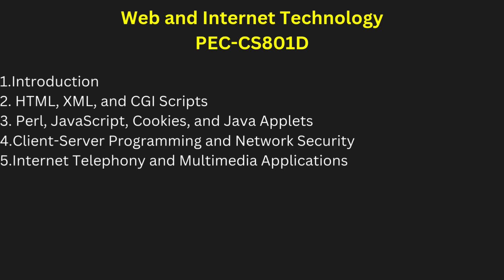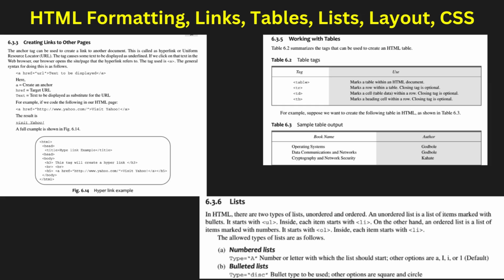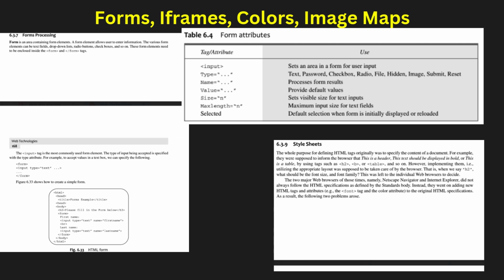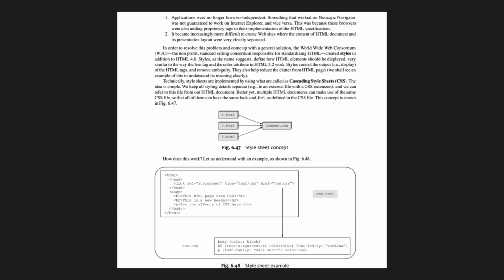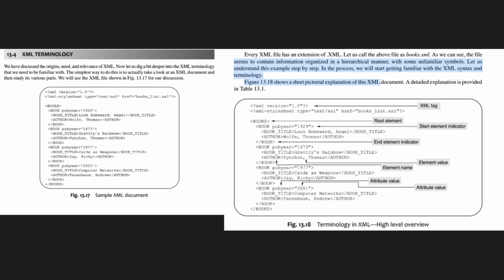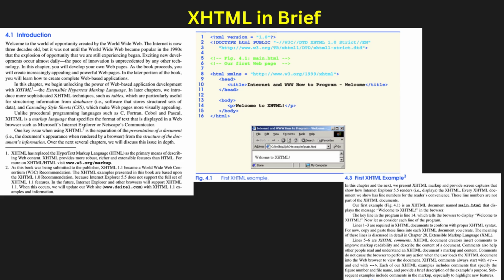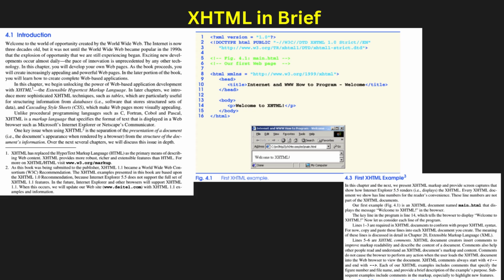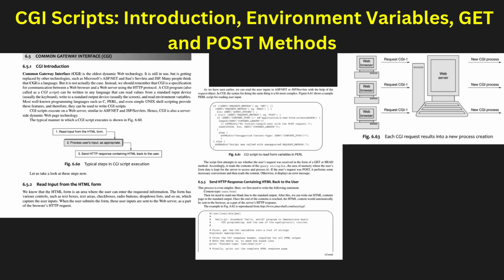Unit 2 HTML, XML, and CGI Scripts : Web and Internet Technology▶️Makaut CSE IT 8th sem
1. The Power of your Subconscious Mind
2. Network marketing book
3. Rich Dad Poor Dad
4. How to win friends and influence people
5. Business of the 21st century
6. Think and Grow Rich
7. You can win
8. Power of positive thinking / For English
9. Copy cat marketing 101
10. Questions are the answers
11. The Parable of pipeline
12. Lakshya (Goals)
13. Soch badlo zindagi badlo